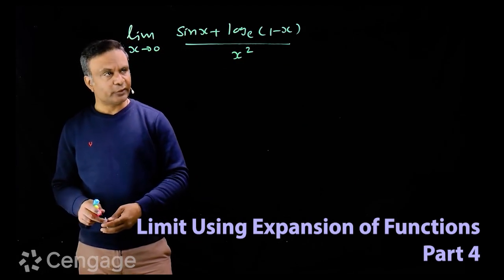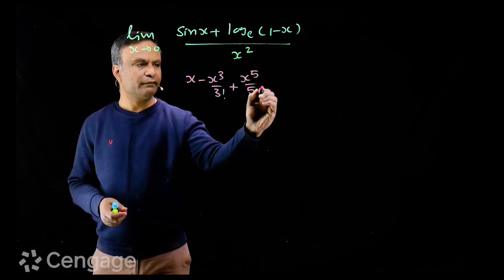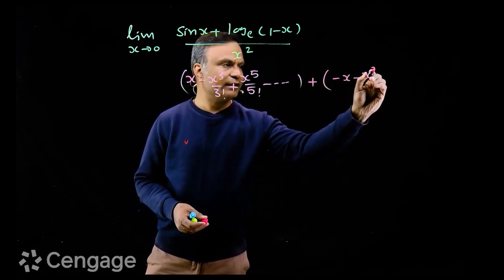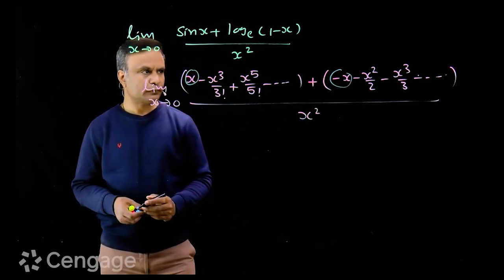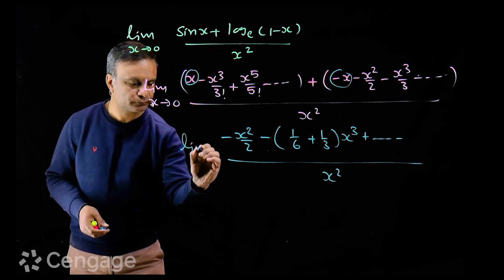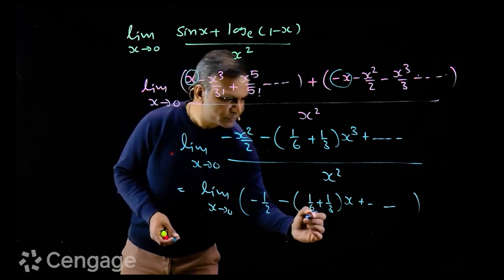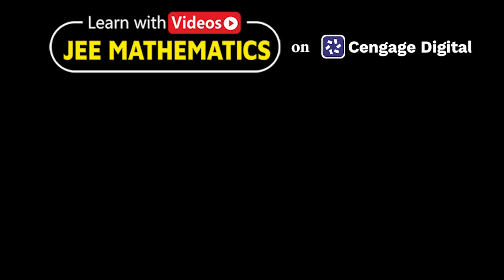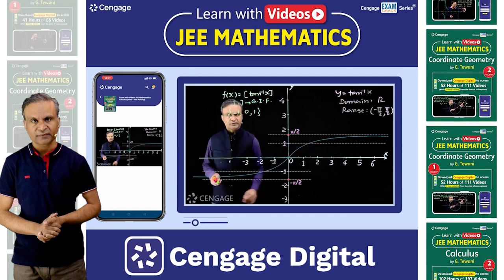Evaluating Limit using Expansion of Functions: P4 | Learn with Videos | Cengage Digital | JEE 2024